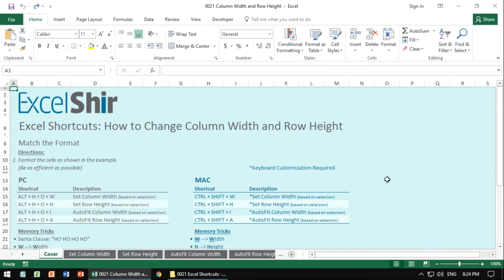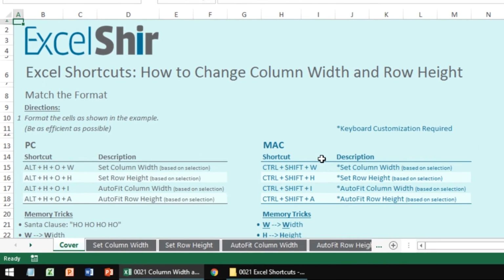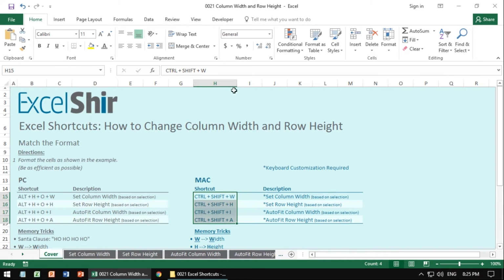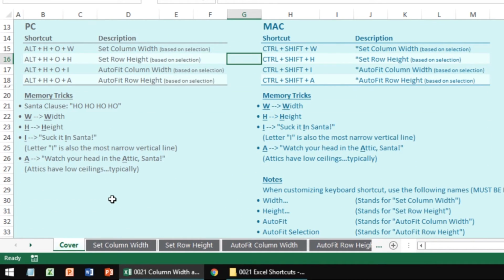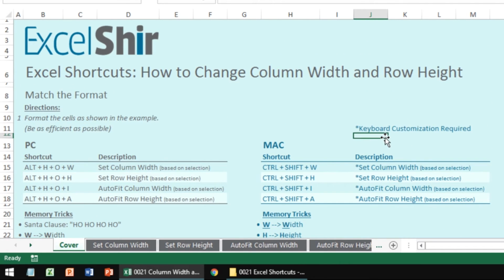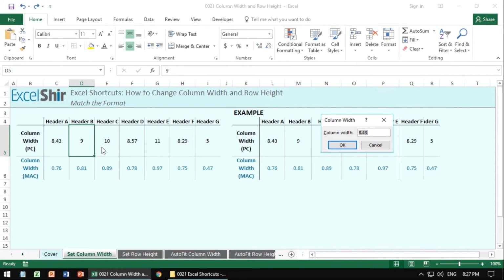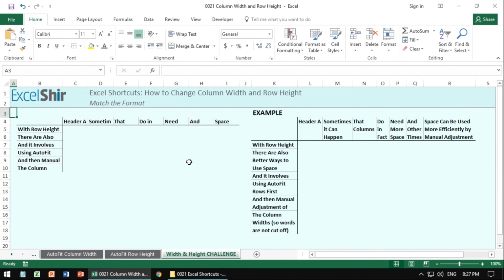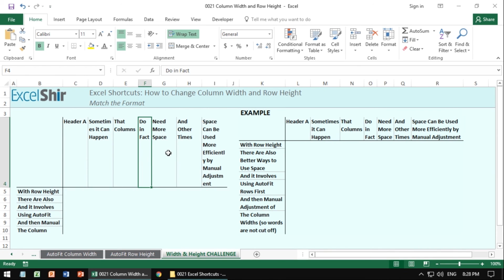0021 Excel Shortcuts: How to Change Column Width and Row Height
Episode 0021 Excel Shortcuts: How to Change Column Width and Row Height

You know those annoying # signs that pop up on your spreadsheet every once in a while? It's because your columns aren't wide enough!

In this video Shir teaches how to change the column width and row height with laser-like precision and speed.